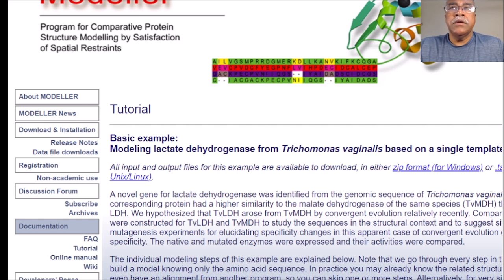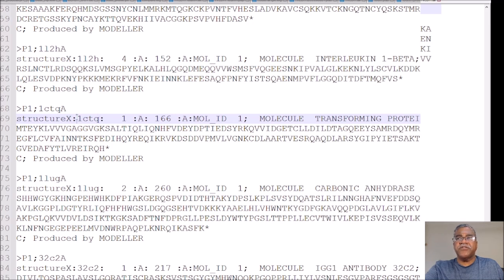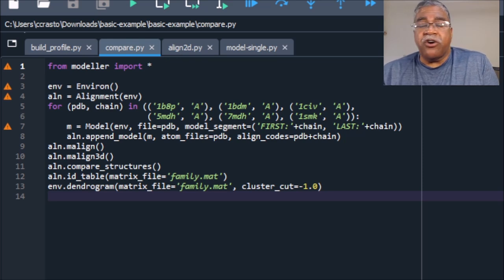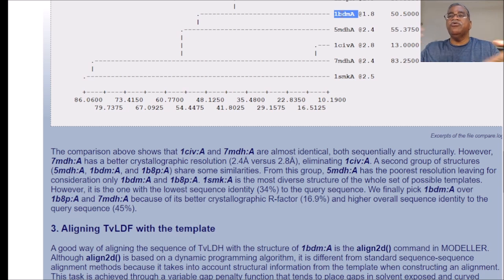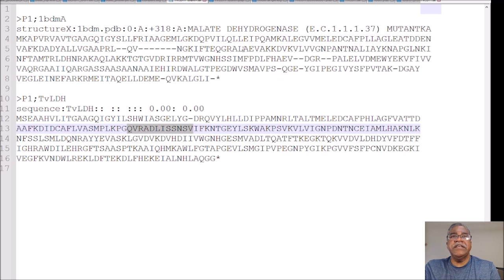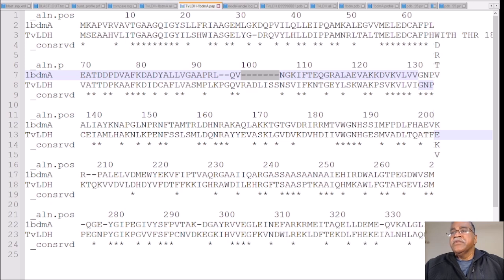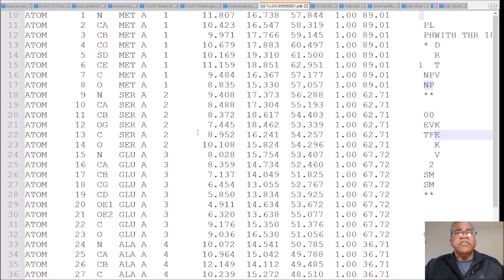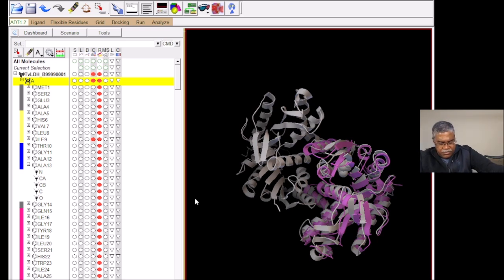prot modeling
Modeller (SaliLab) Basic Tutorial
Chiquito Crasto's lecture for courses: BTEC 5333 Advanced Bioinformatics and BTEC 5311 Protein Engineering at the Center for Biotechnology and Genomics, Texas Tech University